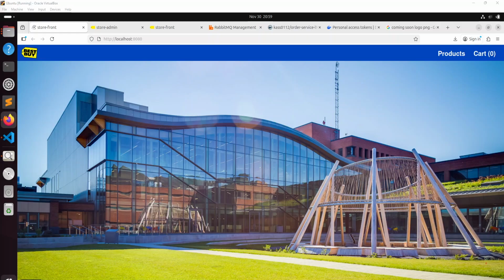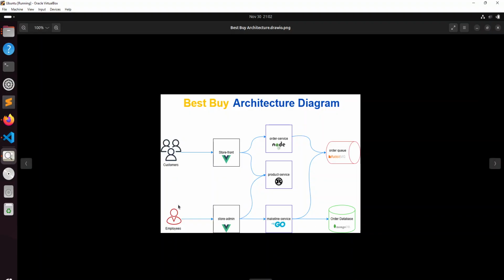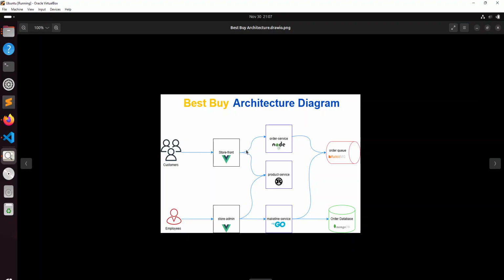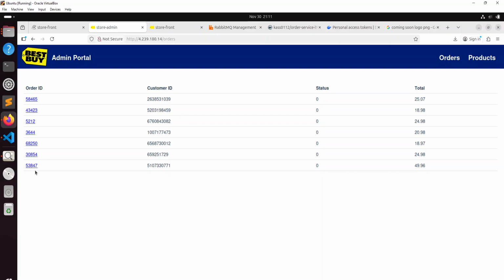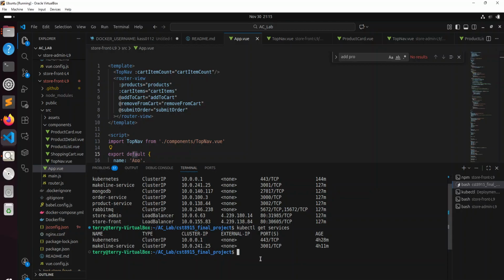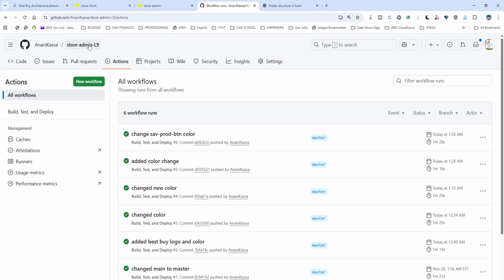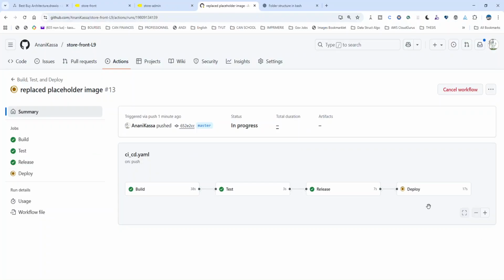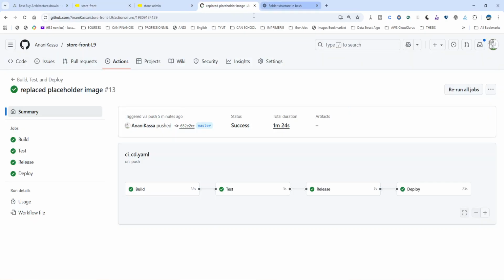Cloud-Native App for Best Buy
The Best Buy Cloud-Native Application is a modern, microservices-based system designed to demonstrate how large retail platforms can scale reliably in the cloud. The application follows real industry patterns used by enterprise e-commerce systems like Best Buy.